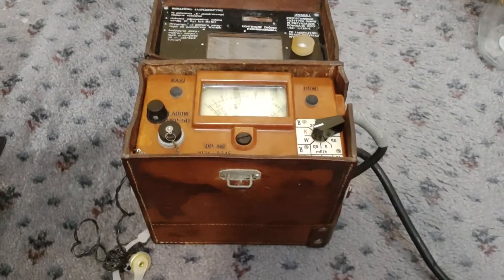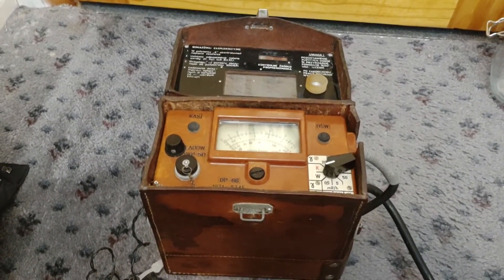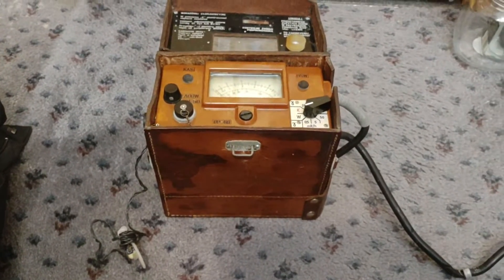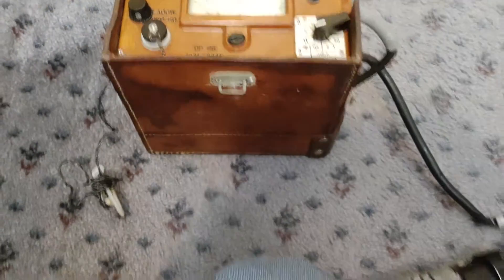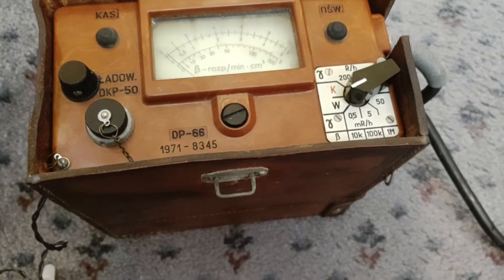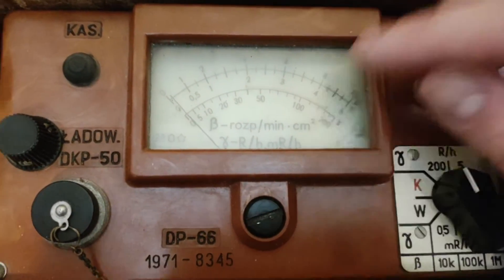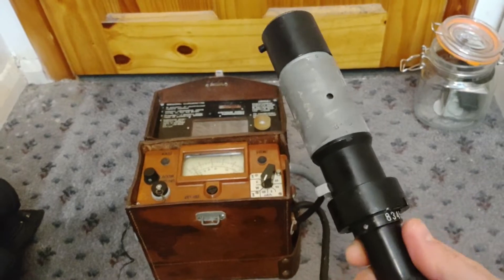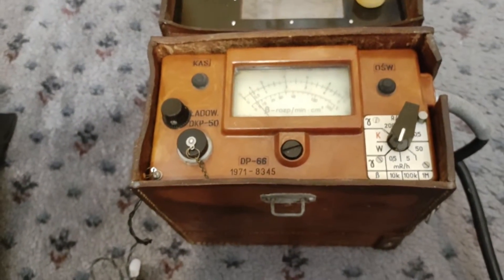Polish DP-66 Geiger/Dosimeter review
I bought another to re-review one of the first proper Geiger counters I owned.
That was a Polish DP-66M this is a DP-66.
It's very similar to a Soviet DP-5 but with some interesting differences.